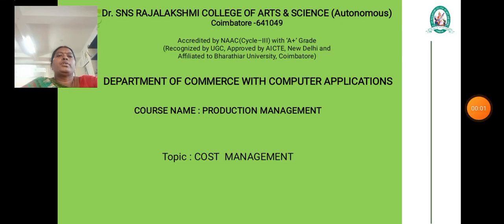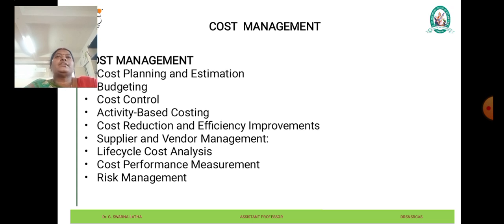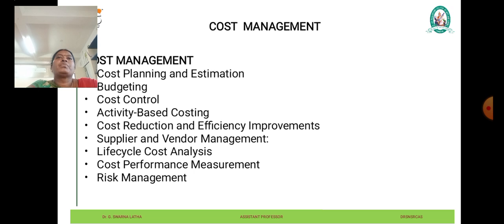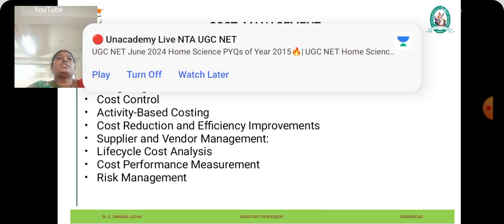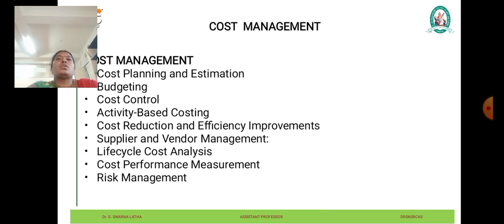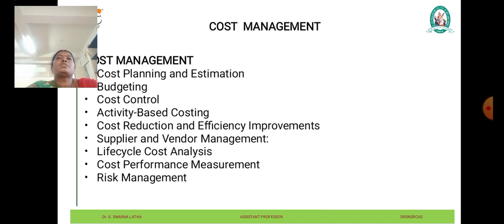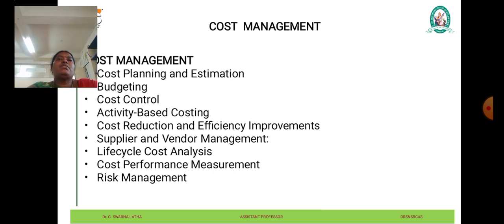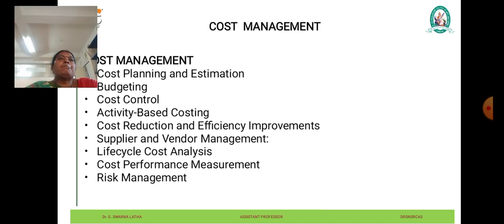Cost Management/Cost & Management Accounting/DRSNSRCAS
Cost management is the process of planning, controlling, and monitoring costs within a business or project. It involves estimating costs, creating budgets, and tracking expenses to ensure they stay within the allocated budget, ultimately aiming to increase productivity and profitability.